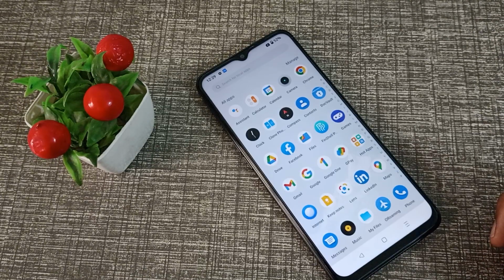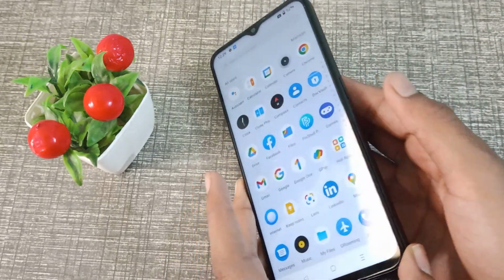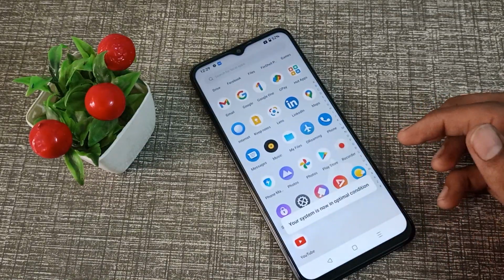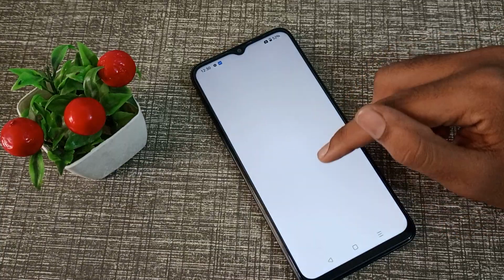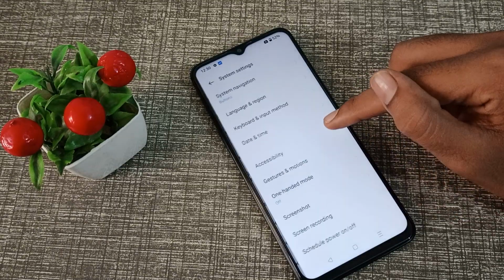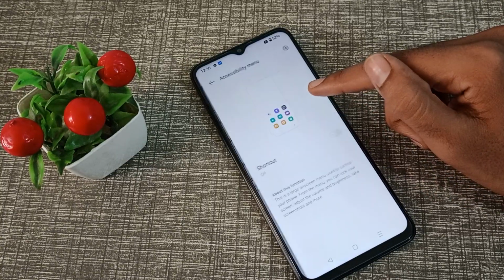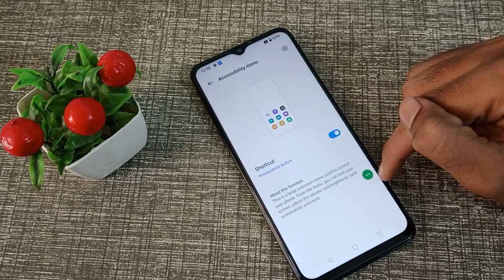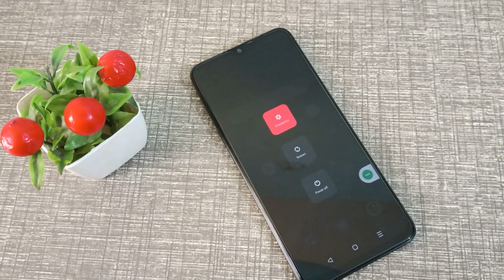power off oppo K10 5G phone , How to power off oppo K10 5G phone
How to power off oppo A96 phone |
How can you power off oppo A76 phone |
How to power off oppo F9 phone |
oppo A12 ko kaise power off karte hain  | oppo A15 ko kaise power off karen |
oppo A31 ko kaise power off karte hain  |